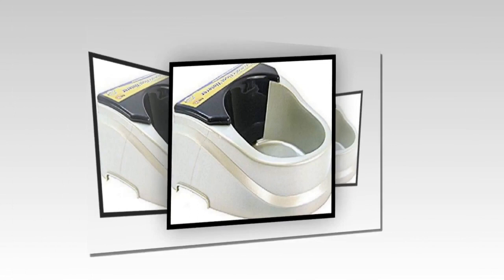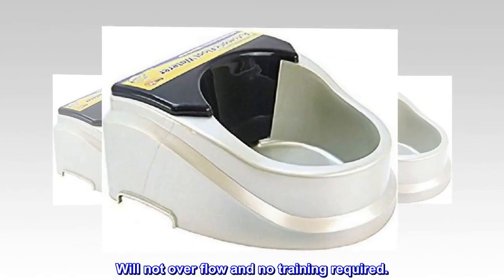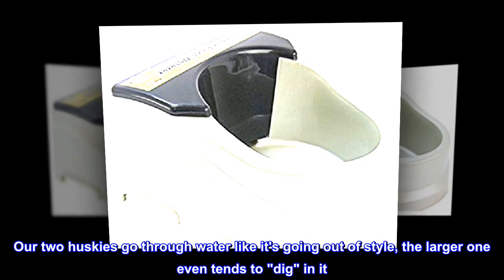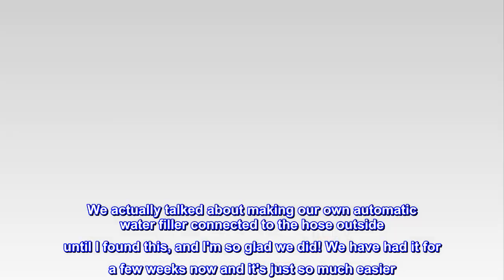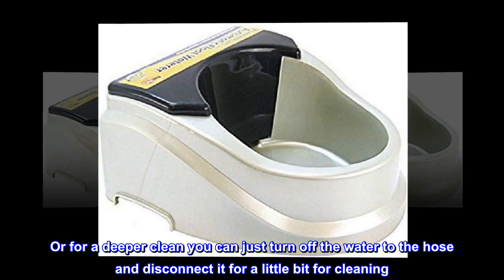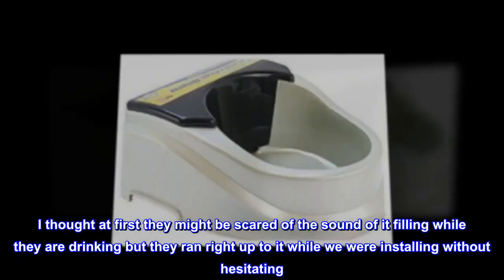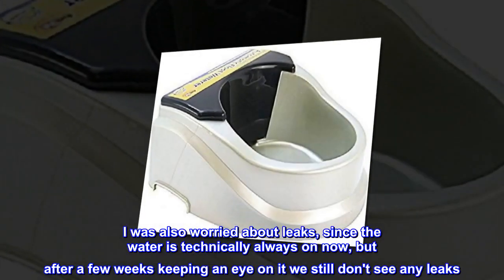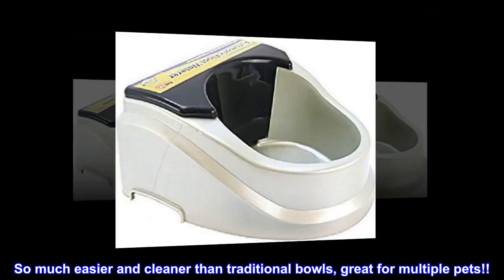H2O Animal Hydration Aqua Buddy 2-Quart Homelife Series Automatic Waterer - HDP Shop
H2O Animal Hydration Aqua Buddy 2-Quart Homelife Series Automatic Waterer

Connects to any garden hose and provides consistent fresh water for your pet while you are home or away.
This reliable waterer is made from durable polypropylene, cleans quickly and is sun resistant.
Ideals for cats and dogs of all sizes or your other animal hydration needs.
Will not over flow and no training required.
Measures 12-inch by 11-inch across by 5-1/2-inch deep.
Top reviews from the United States
Fantastic!
Our two huskies go through water like it's going out of style, the larger one even tends to "dig" in it. We had a large 5 gallon water feeder we were using in the kitchen and were filling it up daily and had towels all around it for them playing in it. We actually talked about making our own automatic water filler connected to the hose outside until I found this, and I'm so glad we did! We have had it for a few weeks now and it's just so much easier. Cleaning it is a breeze, just flipping it upside down will get out any dirt or loose particles since it is filling up to wash itself out the whole time. Or for a deeper clean you can just turn off the water to the hose and disconnect it for a little bit for cleaning. Since its outside we don't have to worry about towels around the bowl for messy drinkers or playing in the bowl. I was pleased with how quickly the dogs and cat took to it. I thought at first they might be scared of the sound of it filling while they are drinking but they ran right up to it while we were installing without hesitating. I was also worried about leaks, since the water is technically always on now, but after a few weeks keeping an eye on it we still don't see any leaks. We have both water bowls but noticed the dogs now ball to go outside to drink the water outside, once we get the dog door reinstalled we are going to actually get rid of the large one inside and just keep this one. So much easier and cleaner than traditional bowls, great for multiple pets!!